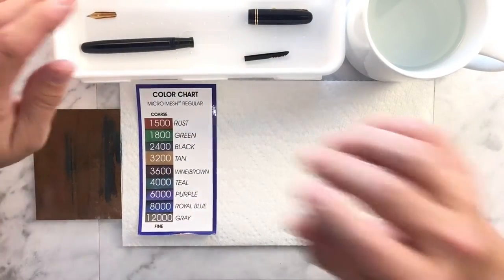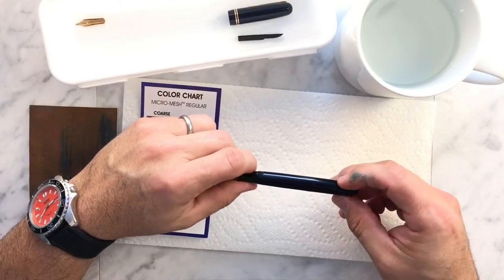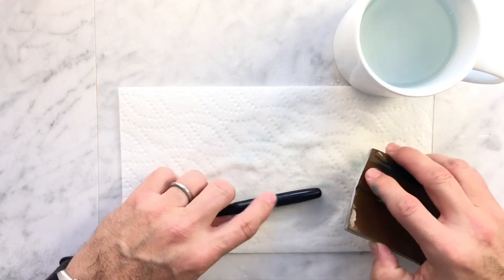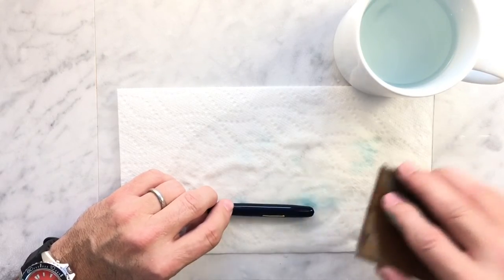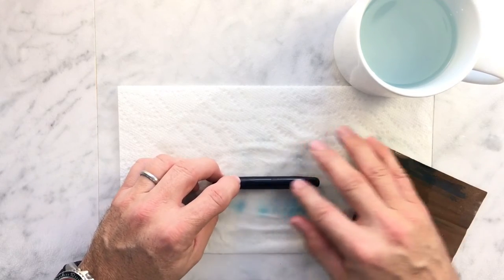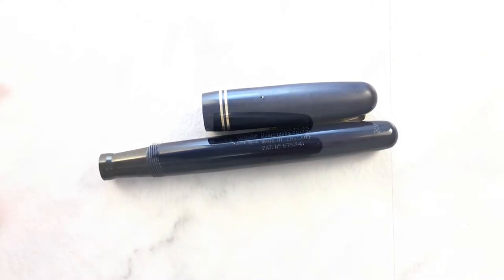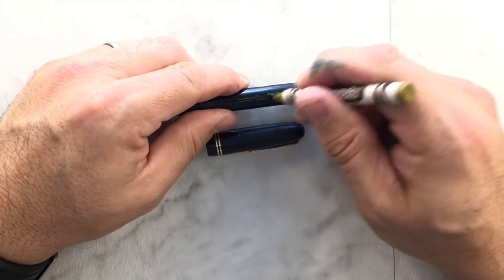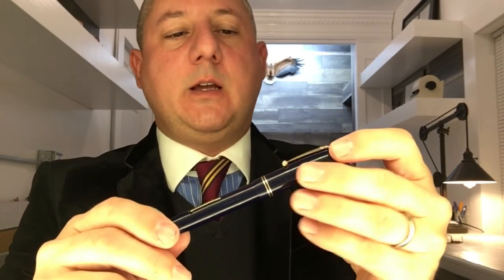Old and Crusty to Professionally Polished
I put together a video to show you how to polish an old crusty fountain pen so it looks new again using micromesh. Everyting looks better polished up a bit even me. Special thanks to Brian Anderson and his guide: Zen and the Art of Pen Polishing